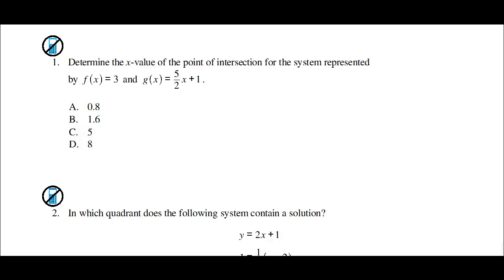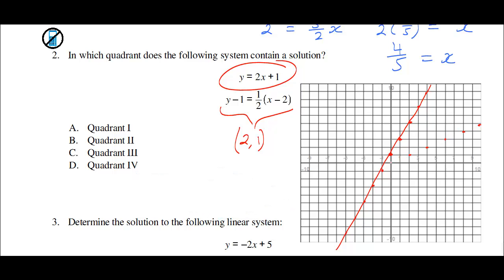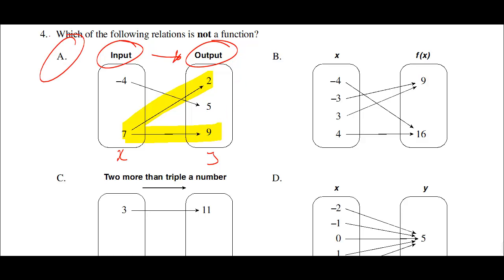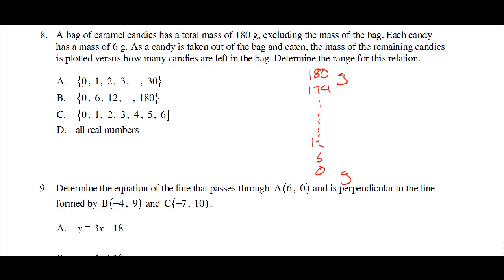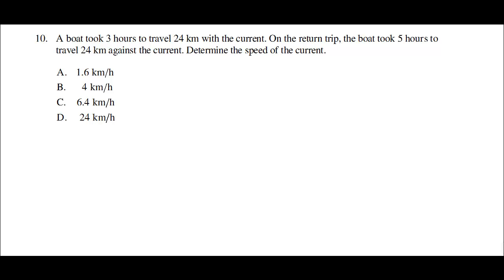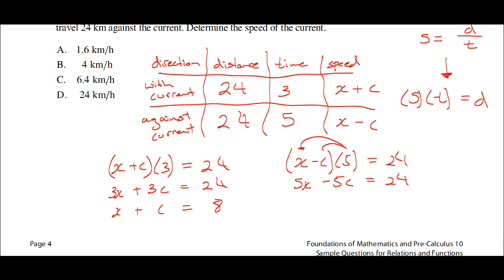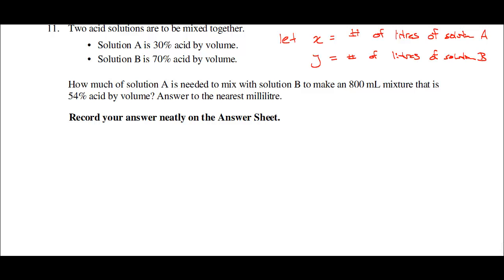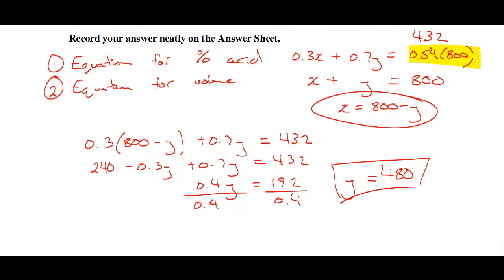Foundations & Pre-Calc 10 - Relations & Functions Sample Questions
Solutions of Sample Questions for Relations & Functions from BC Ministry of Education Foundations of Mathematics and Pre-Calculus 10 Provincial